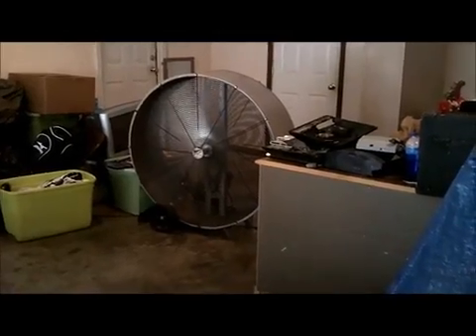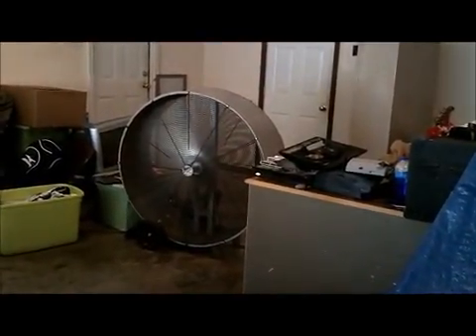how to spray paint safely with spray paint with Alisa Amor and Micheal Gifford#2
to learn about spray paint art safety.  We have a free page of safety and ventilation information that you can learn all about spray paint art protection and safety for free.  and fill in the form with your email to get access and learn how to keep yourself safe and healthy when you spray paint in your garage or elsewhere.